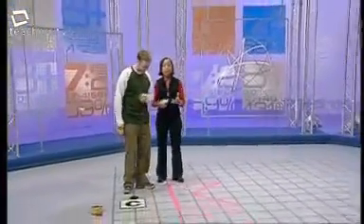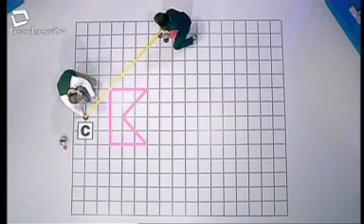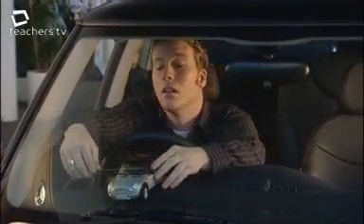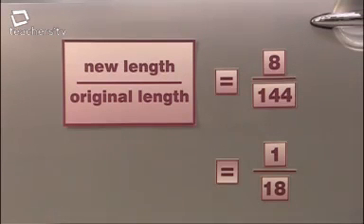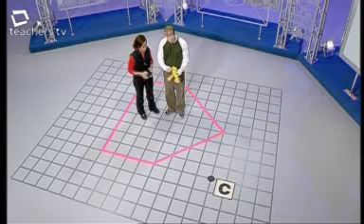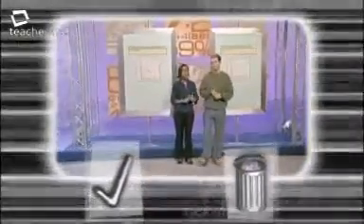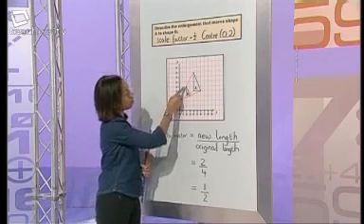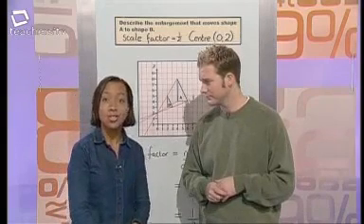Enlargement (Maths 4 Real)